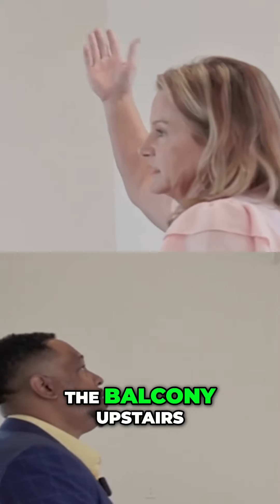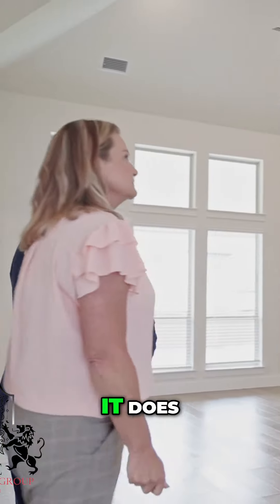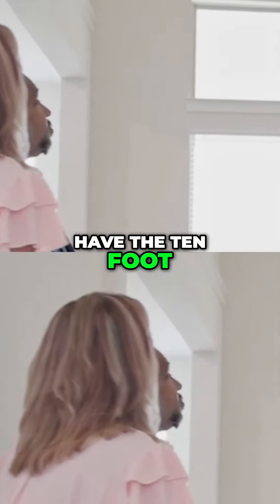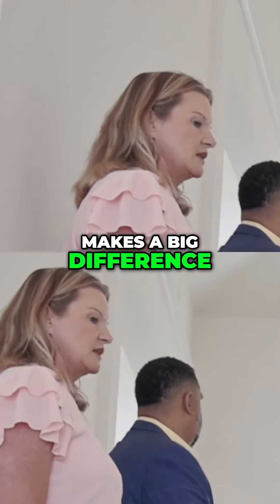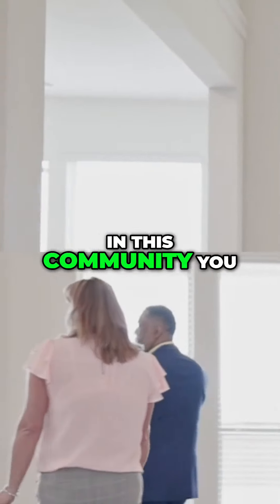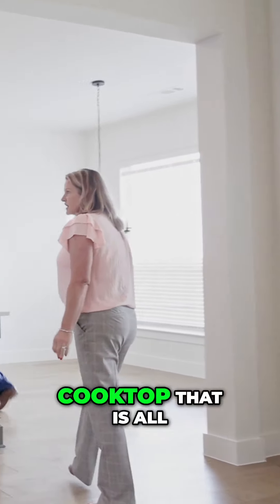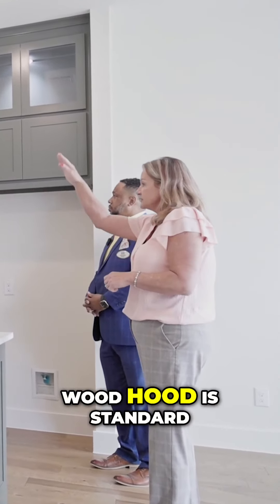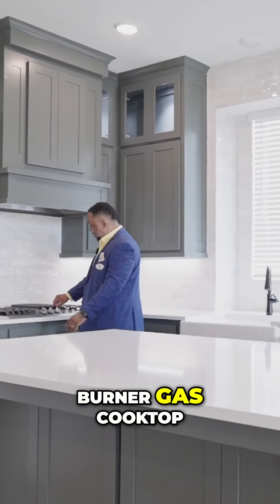Stunning Home Features: Discover the Perfect Kitchen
Explore this beautiful home that includes a sleek design, high ceilings, and a standard luxury kitchen with double ovens and a gas cooktop. See how each element adds to the elegance and functionality of the space. Perfect for modern living!